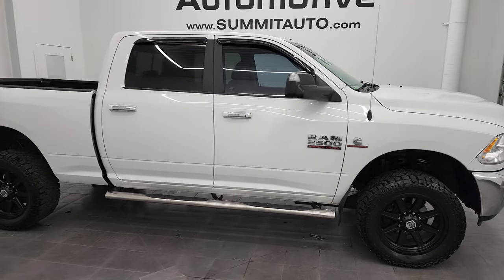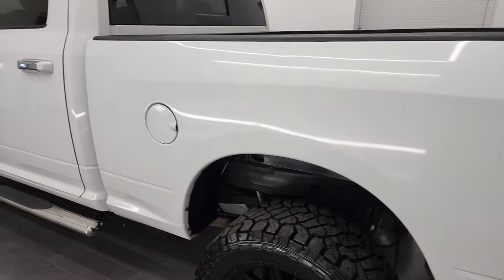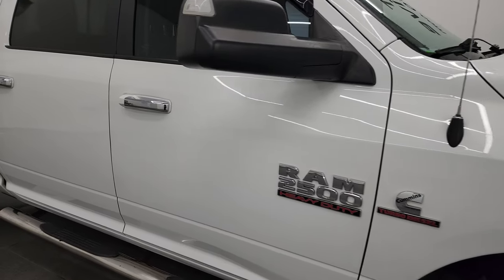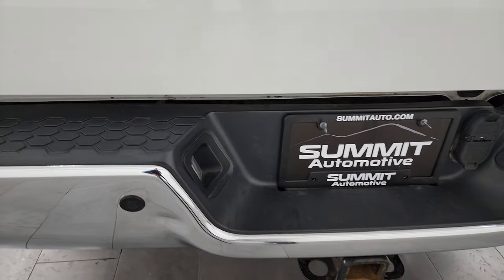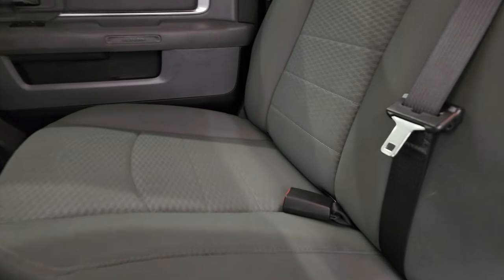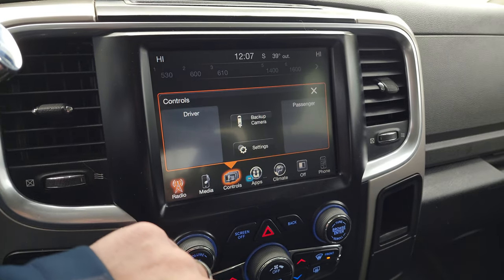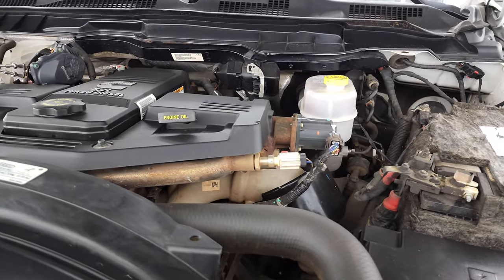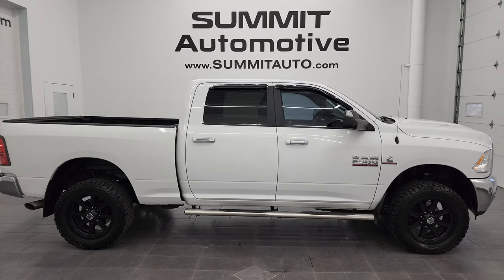2017 RAM 2500 SLT CREW SHORT CUMMINS DIESEL BRIGHT WHITE 4K WALKAROUND 13296Z SOLD!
This 2017 RAM 2500 SLT CREW SHORT CUMMINS DIESEL IN BRIGHT WHITE CLEARCOAT FOR SALE IN FOND DU LAC OSHKOSH WISCONSIN 54935 is the vehicle we did walk around review of today.

Thank you for checking out this video of this 2017 RAM 2500 SLT CREW SHORT CUMMINS DIESEL IN BRIGHT WHITE CLEARCOAT FOR SALE IN FOND DU LAC OSHKOSH WISCONSIN 54935

STOCK: 13296Z
PRICE: $46,995
MILES: 41,959
MAKE: RAM
MODEL: 2500
VIN: 3C6UR5DL8HG693388
LOCATION: FOND DU LAC OSHKOSH WISCONSIN, 54937 TRUCKS ON 41

CLEAN TITLE HISTORY! CLEAN CARFAX! 6.7 Liter Cummins Diesel, Full Four Door Crew Cab, Short Box 6 1/2 Foot Shortbox, SLT Package, 6 Speed Automatic Transmission with Optional Manual Tap Shift, Turn Dial 4x4 Four Wheel Drive 4WD, Reverse Backup Camera Rearview Camera, Non Smoker, Gray Cloth Seats, 40/20/40 Split Front Bench Seating, Full Towing Package with Receiver Trailer Hitch, Wiring and Transmission Cooler Tow Package, Factory Brake Controller, Fifth Wheel Bedrails, Factory Exhaust Brake, Fold Up Tow Mirrors, Heat Power Mirrors, Electronic Stability Control Traction Control ESC, Kenda Klever R/T 33x12.50 R20 LT Tires, Mickey Thompson Deegan 38 Painted Alloy Rims Premium Wheels, Four Wheel Disc Brakes, Aftermarket Chromed Stepbars, Drop-in Bedliner, Bedrail Covers, Reverse Sensors, Locking Tailgate, Vent Shades, AM / FM Radio Tuner, Sirius/XM Satellite Radio Capabilities Sirius / XM, Uconnect 8.4A System 8.4 Inch Touchscreen with AM/FM/BT/Access, 911 Assist System, U Connect Hands Free Bluetooth Hands-Free Phone System Blue Tooth, Auxiliary MP3 Jack Portable Audio Connection, USB Jack Portable Audio Connection, Keyless Entry System, Power Sliding Rear Window, Adjustable Height Seatbelts, Driver and Passenger Front Air Bags, L.A.T.C.H. Child Safety System, Side Curtain Air Bags SRS Safety Restraint System, Multi-Function Steering Wheel Controls, Compass, Outside Temperature Display and Mileage Display, Weathertech Floormats, Air Conditioning AC, Cruise Control, Power Locks, Power Windows, Tilt Steering Wheel, Automatic Headlights Autolamp, Bright White Clearcoat, CLEAN AUTOCHECK! Very very clean inside and out! This is one of the sharpest 2017 Ram 2500 crewcab shortbox 3/4 ton diesel trucks on our lot! Make your move before this super clean 4wd is gone!

STOCK: 13296Z
PRICE: $46,995
MILES: 41,959
MAKE: RAM
MODEL: 2500
VIN: 3C6UR5DL8HG693388